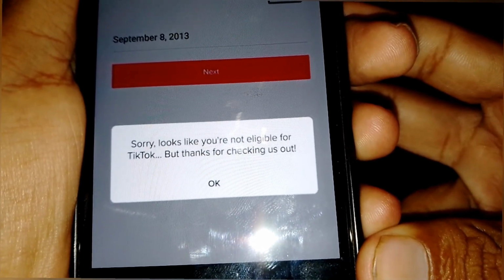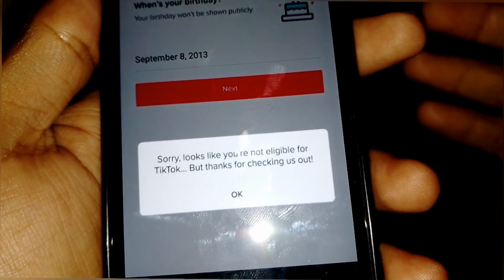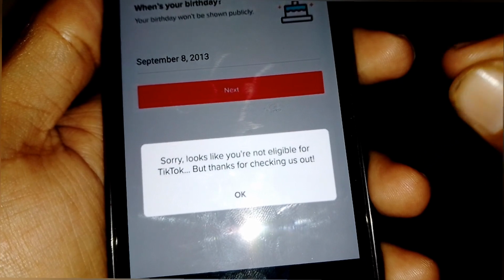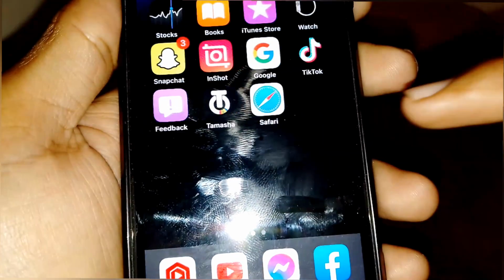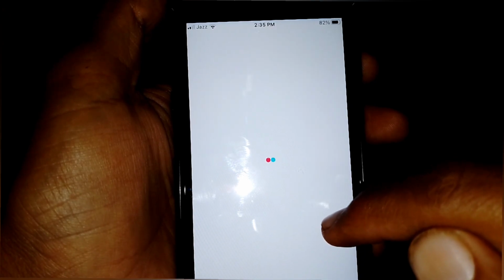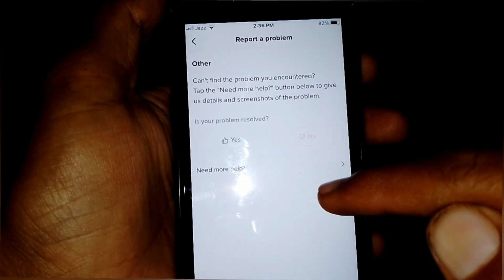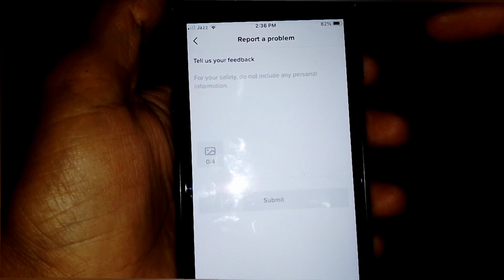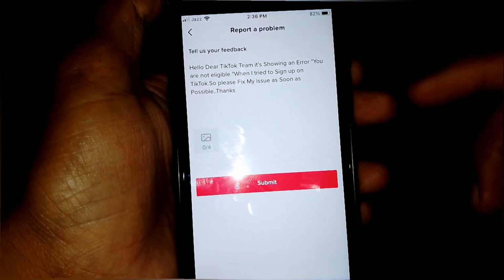Sorry Looks Like You're Not Eligible For Tiktok But Thanks For Checking Us Out | 2023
Hi Everyone Well Come to My Channel. In this video I gonna Show you " How to Fix  Sorry Looks Like You're Not Eligible For Tiktok But Thanks For Checking Us Out | 2023 " on Your iPhone and Android Phone .

Copy & Paste Following 👇:

Hello Dear TikTok Team it's Showing an Error "You are not eligible "When I tried to Sign up on TikTok.So please Fix My issue as Soon as Possible..Thanks